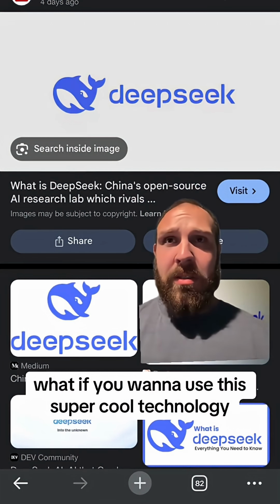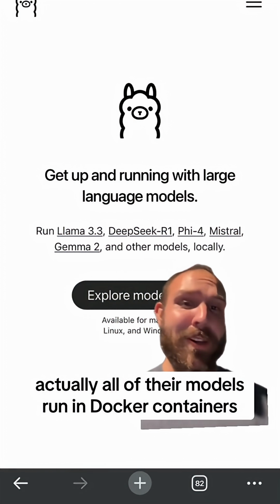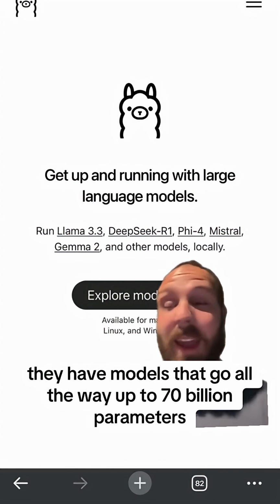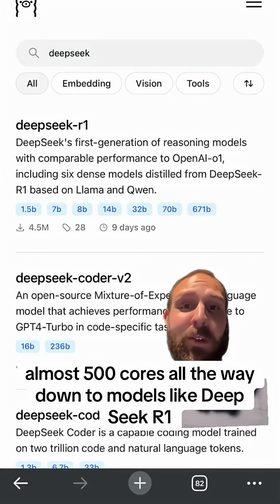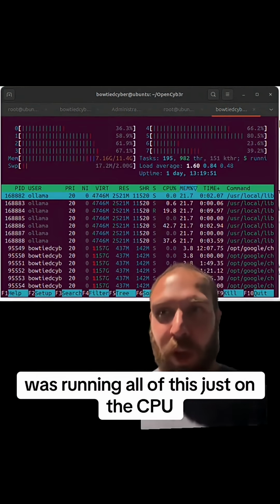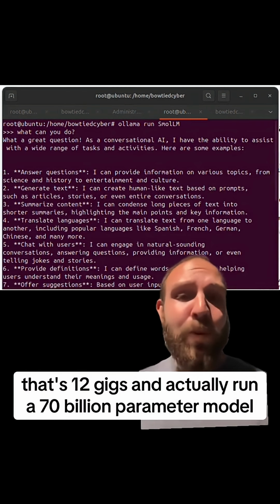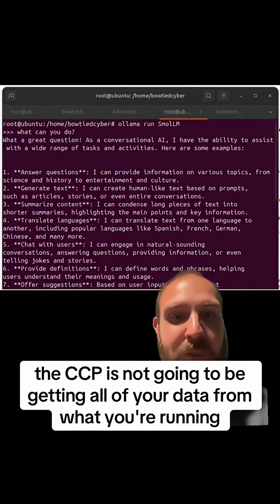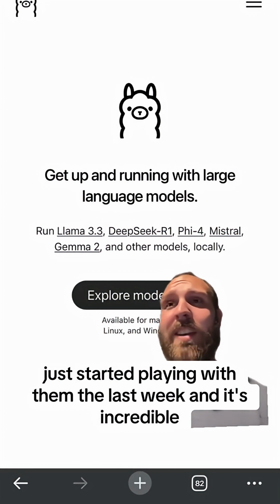stitch with NetworkChuck Start your Cybersecurity Career in 90 Days! Check the guide!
stitch with NetworkChuck Start your Cybersecurity Career in 90 Days! Check the guide! bowtiedcyber.com